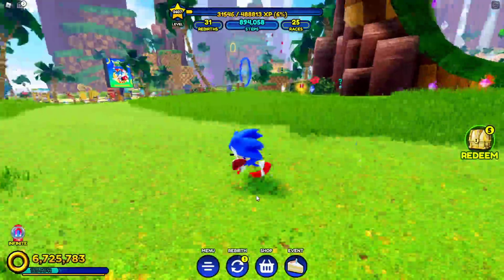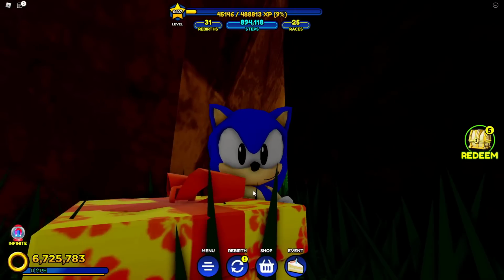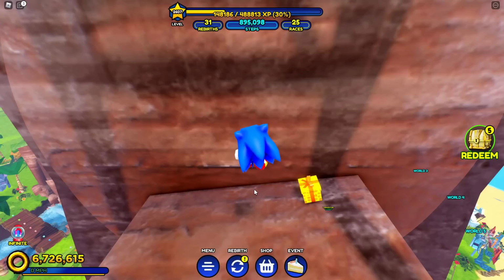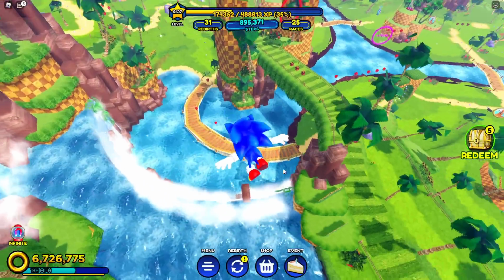THE FIRST PERSON TO UNLOCK 4TH JULY SONIC